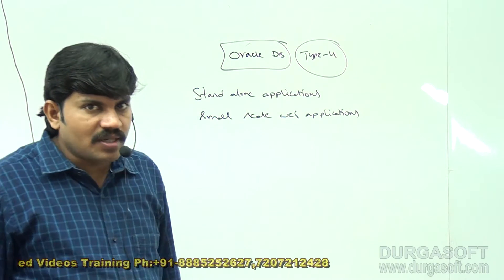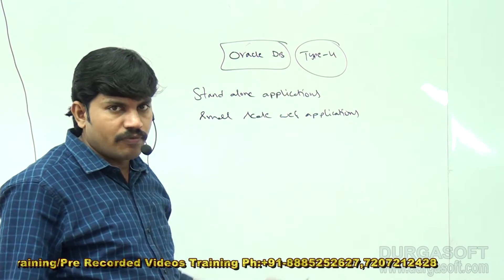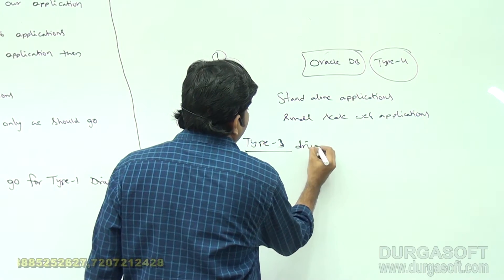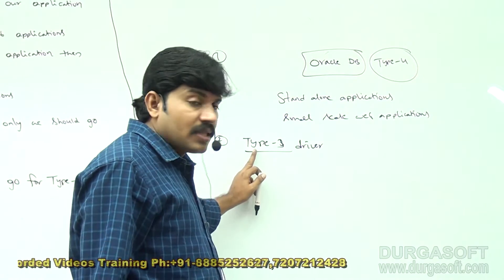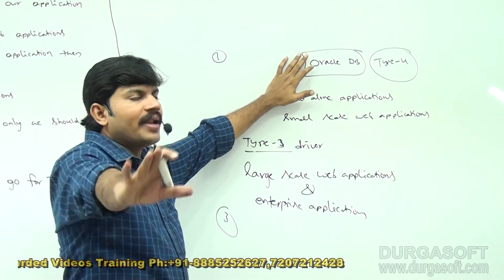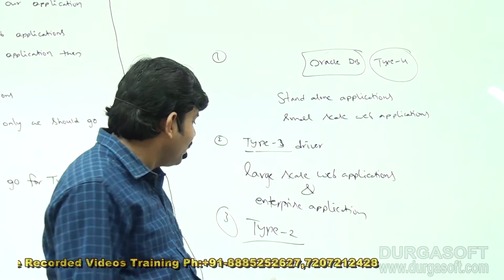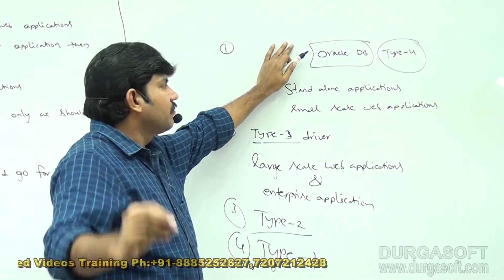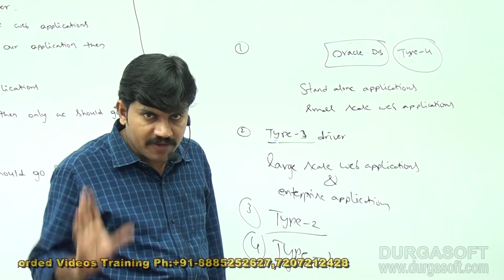Topmost Important JDBC Interview FAQs || Q4.Which JDBC Driver should be used?